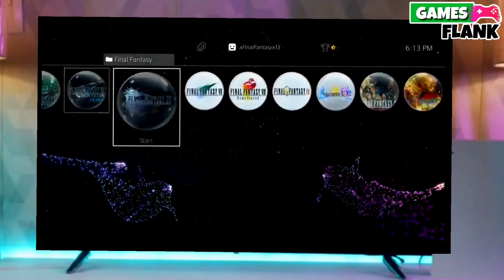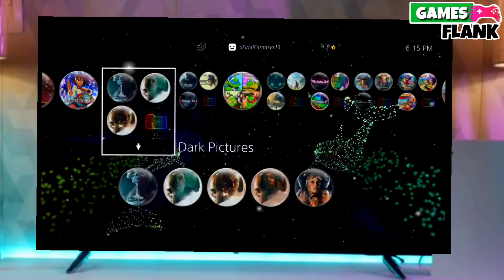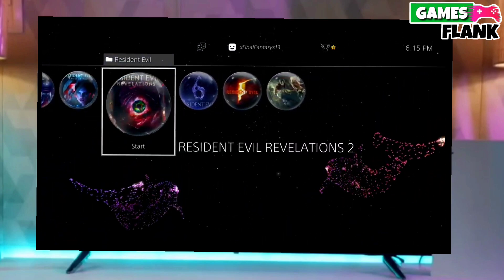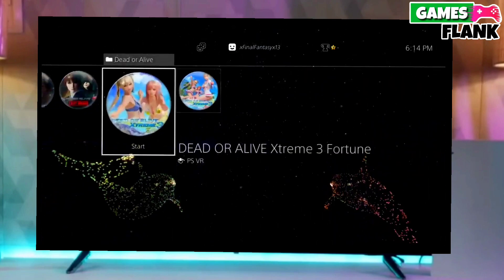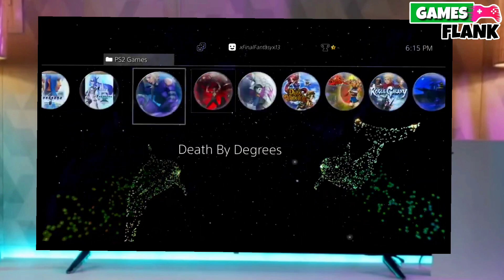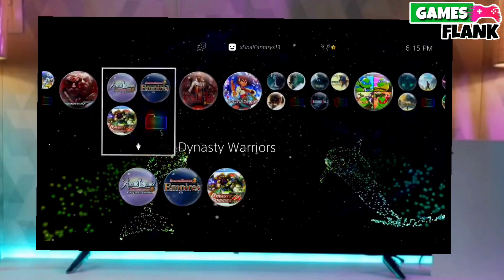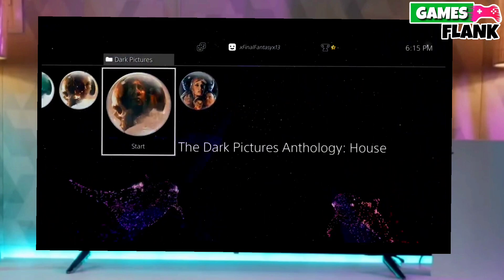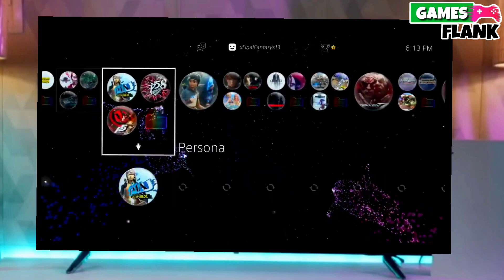PS4 11.52 Jailbreak with GoldHEN | How to Jailbreak PS4 11.52